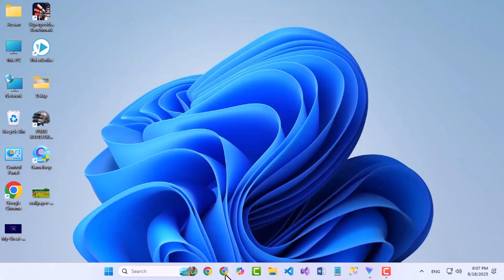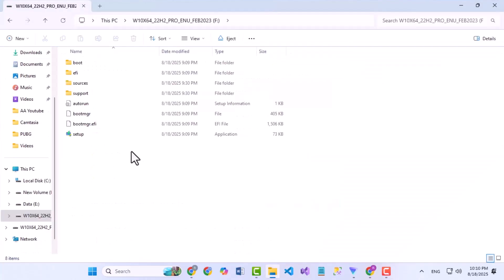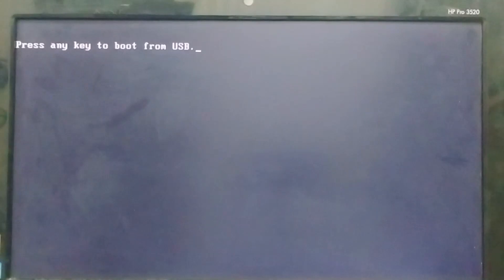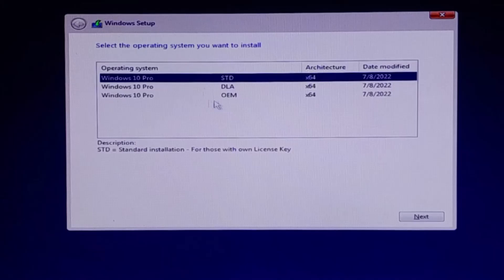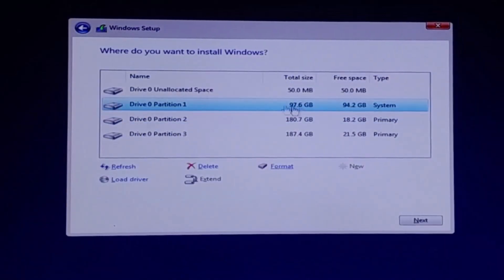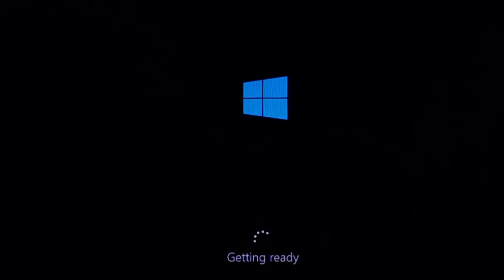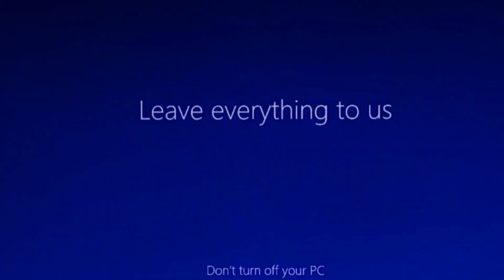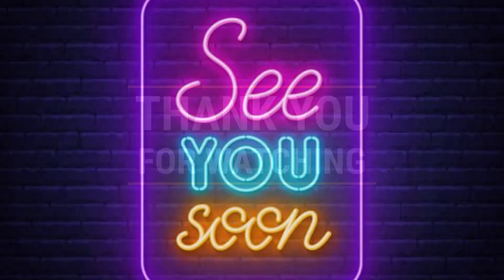How to Install Windows 10 in 2025 ✅ Complete Step-by-Step Installation Guide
Are you looking for the easiest way to install Windows 10 in 2025? 💻
This detailed step-by-step guide will help you with the full Windows 10 installation process from start to finish. Whether you’re setting up a new PC, replacing an old OS, or fixing errors, this video will show you exactly how to install Windows 10 quickly and correctly.

✅ What you’ll learn in this video:

How to prepare for Windows 10 installation

Complete Windows 10 setup process explained

Choosing language, partitions, and settings during installation

Fixing common errors during Windows 10 installation

Finishing setup and first-time startup after installation

This tutorial is perfect for beginners who want a clear, updated Windows 10 installation guide for 2025.